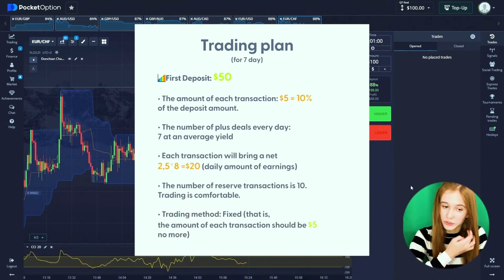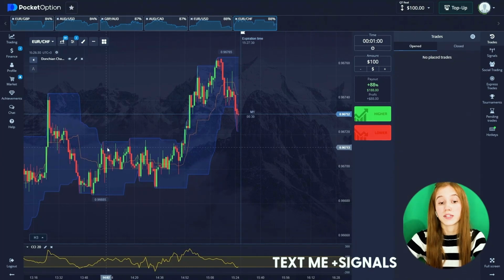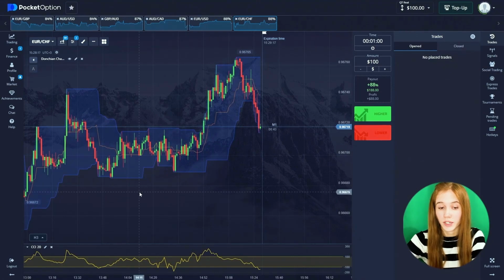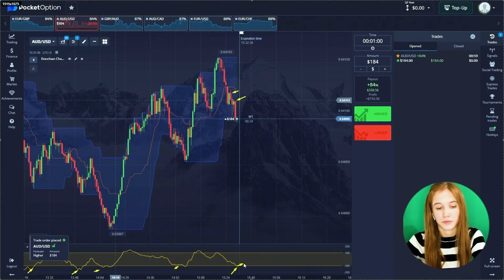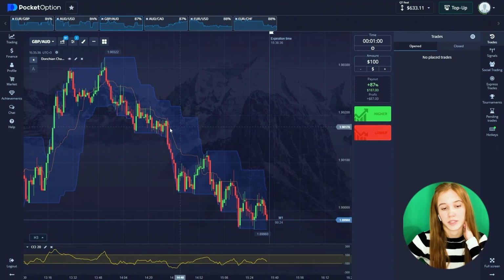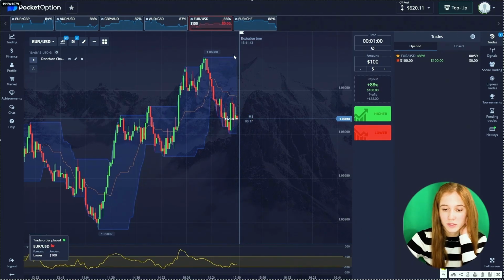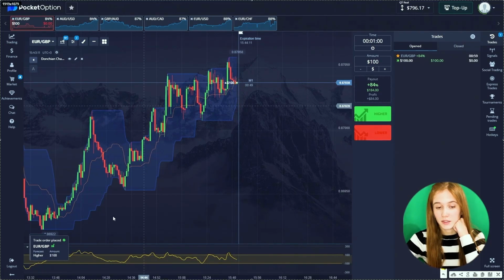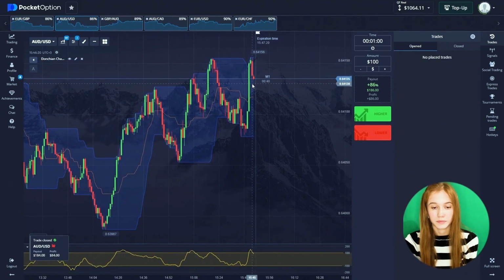🟢 100$ → 100.000$ LIVE BINARY OPTIONS | POCKET OPTION STRATEGY | TRADING BINARY TUTORIAL